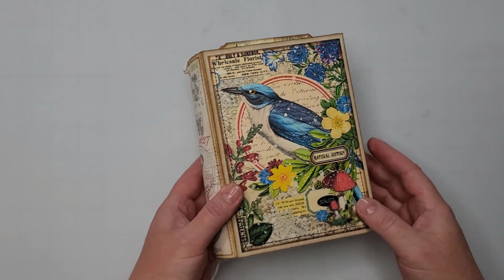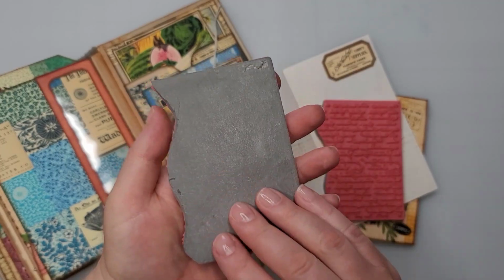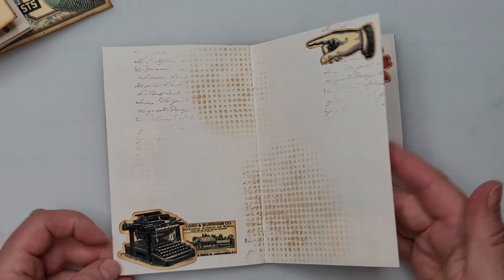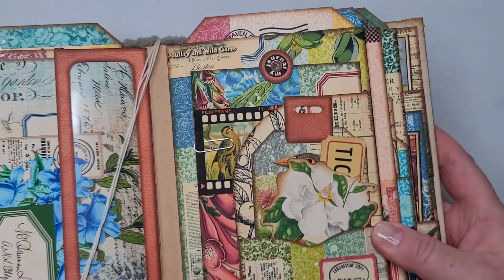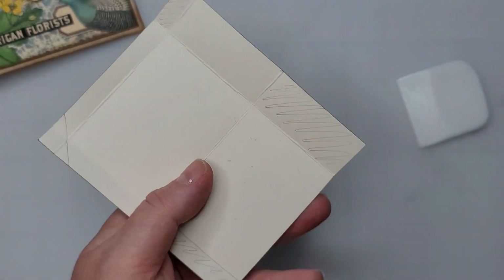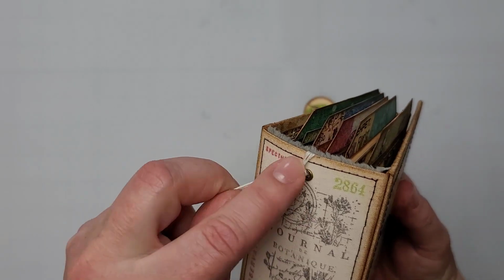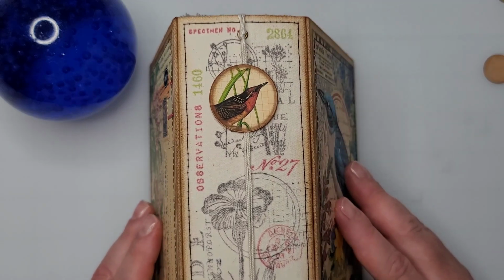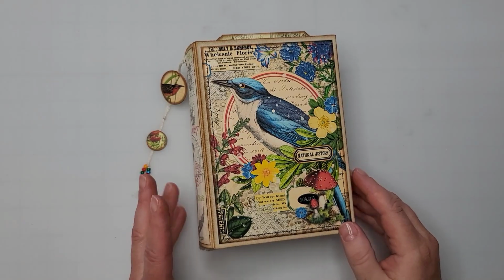Natural History Mini Book - Finishing Touches 7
This is the last part of our tutorial series. We are going to embellish the pages of the little journals and create a paper charm for the spine of the book.

You can purchase the Natural History Mini Book kit in my Etsy store:

If you missed any of the previous tutorials related to this project, please refer to the playlist below: